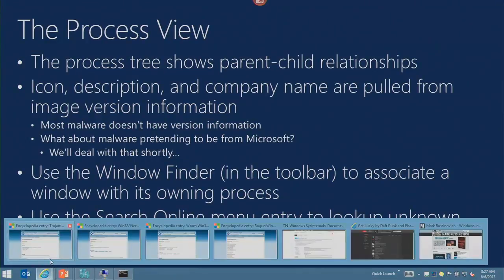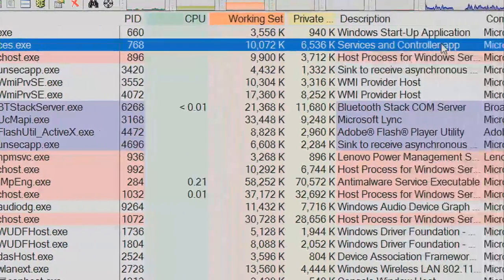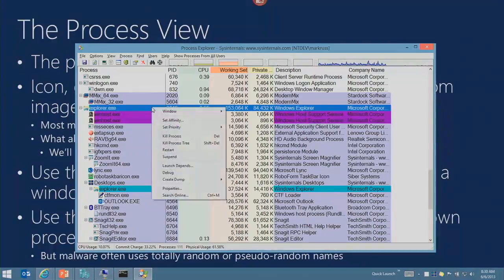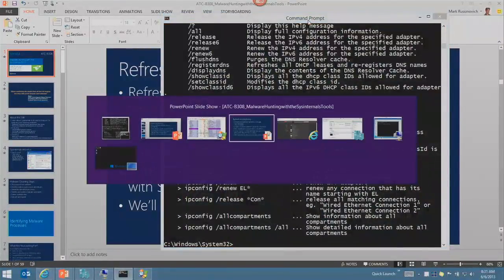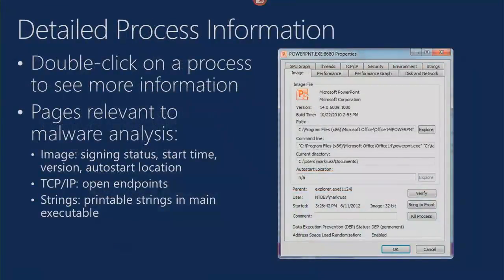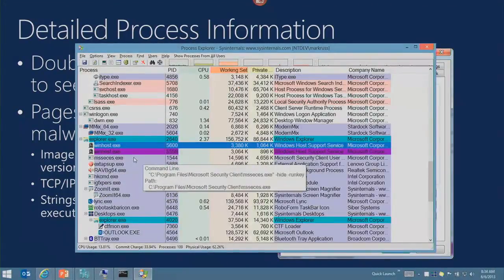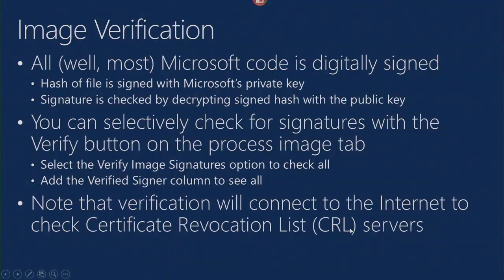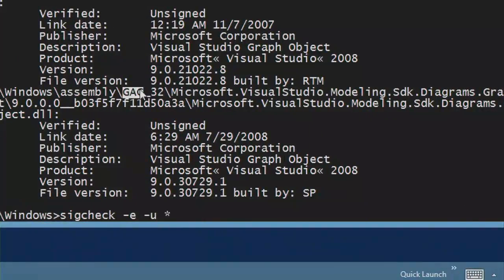Malware Hunting with the Sysinternals Tools, Part 2 of 8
This session provides an overview of several Sysinternals tools, including Process Monitor, Process Explorer, and Autoruns, focusing on the features useful for malware analysis and removal. These utilities enable deep inspection and control of processes, file system and registry activity, and autostart execution points. You will see demos for their malware-hunting capabilities through several real-world cases that used the tools to identify and clean malware, and conclude by performing a live analysis of a Stuxnet infection's system impact.